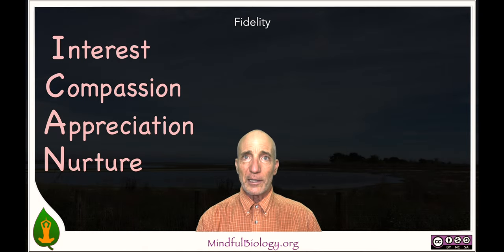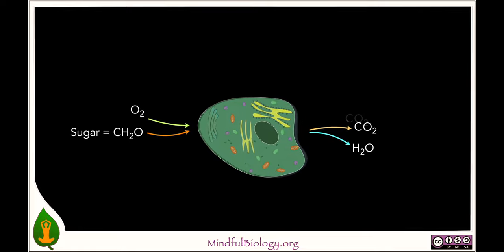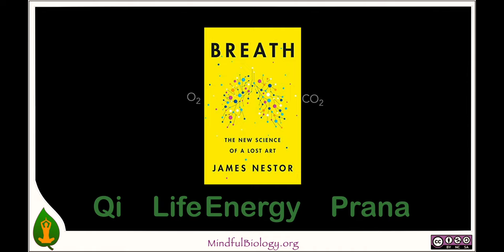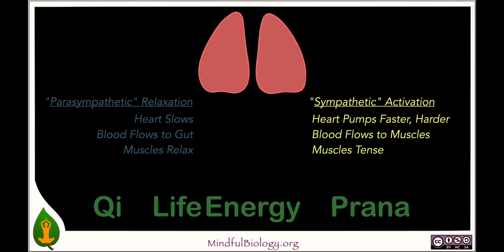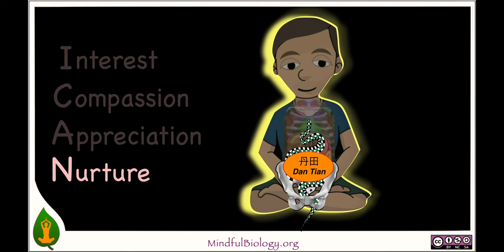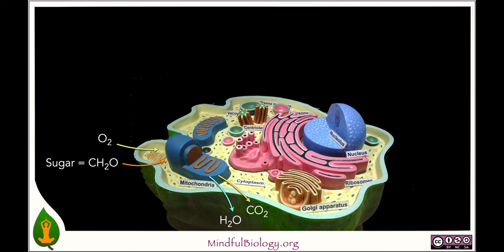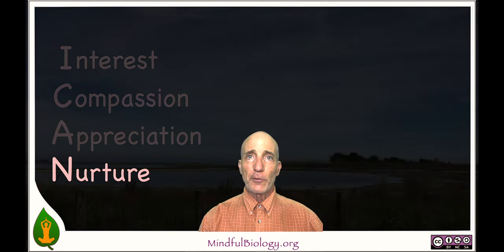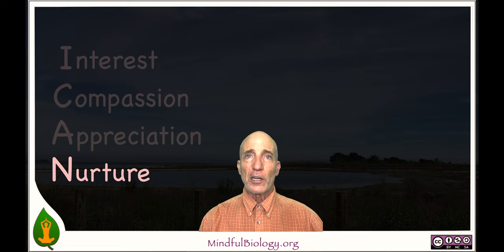Fidelity 5: Living Energy Presentation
Energy is part of everyday life. In physical terms, we use it to power our vehicles, light and heat our homes, and communicate with our devices. In bodily terms, we eat and breath in order to be able to move, think, and feel. We also feel energy directly, as zest and power. These different types of energy are not identical, but they are related. This video explores some of their connections and offers tips for increasing bodily energy.